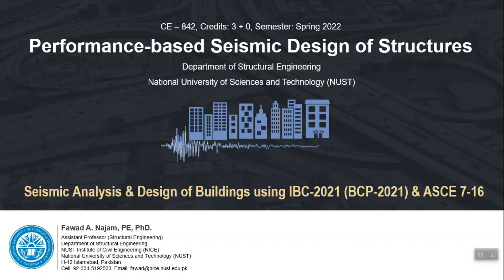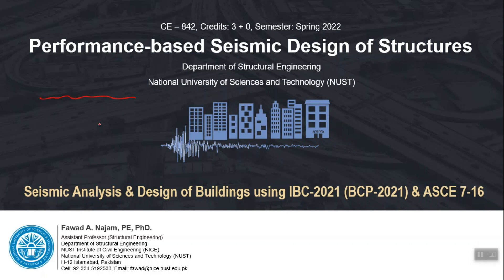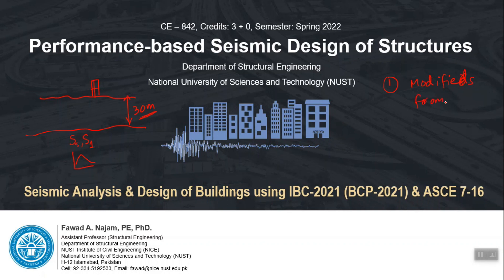35 - How do we account for amplification of ground motions caused by the local (top) soil layers?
How do we account for the amplification of ground motions caused by the local (top) soil layers?